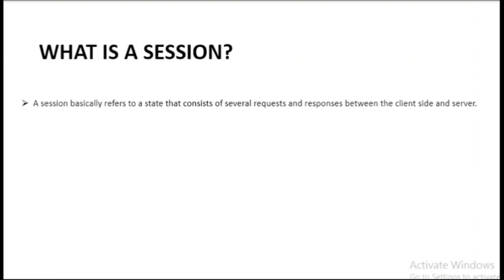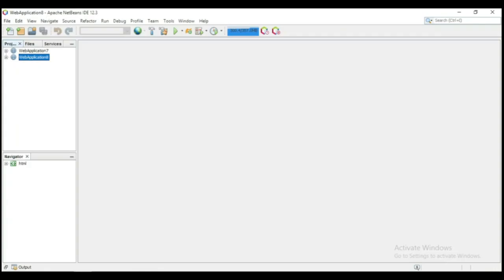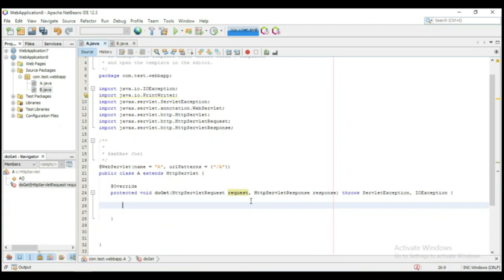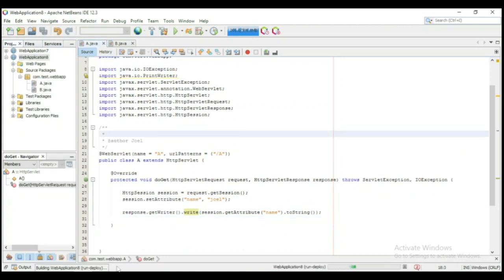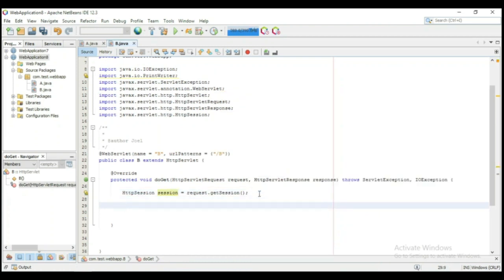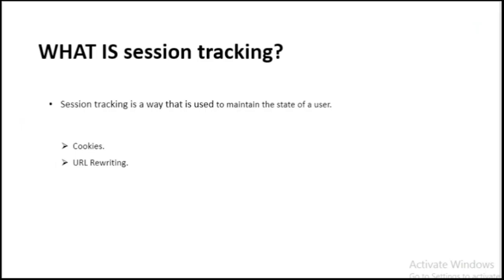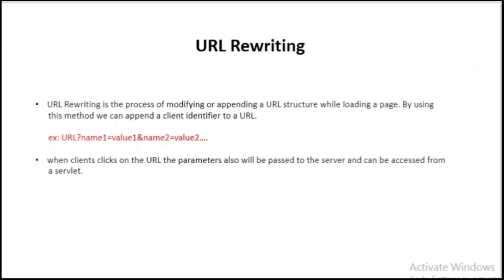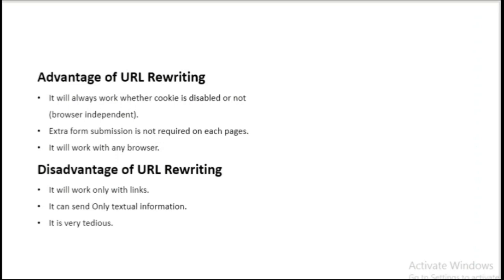How to use Session and Session tracking with SessionConfiguration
Topic : How to use Session and Session tracking with Session
Configuration